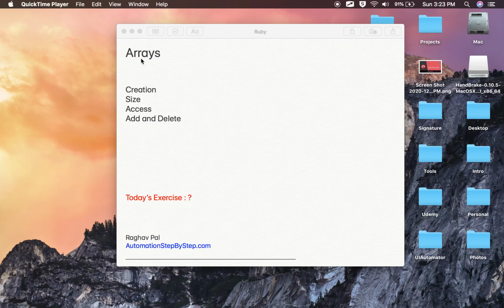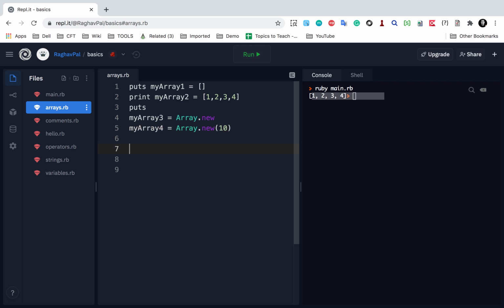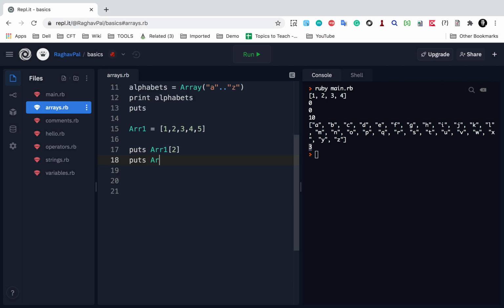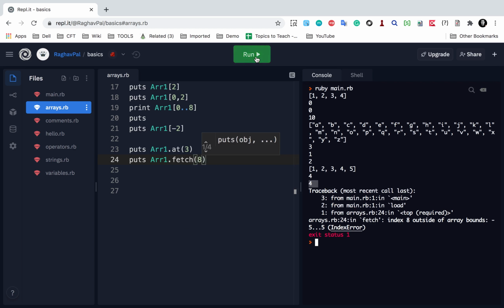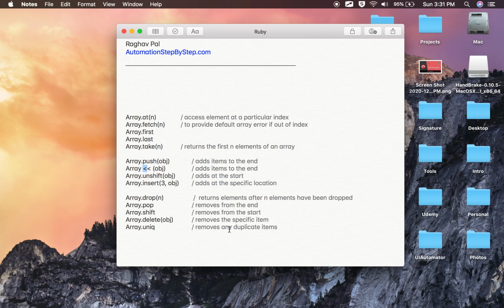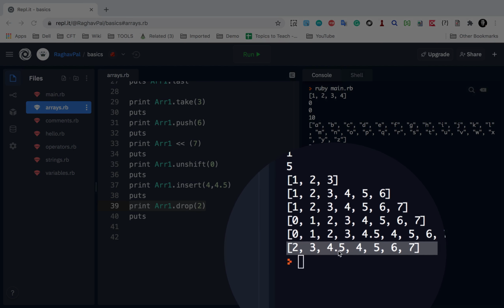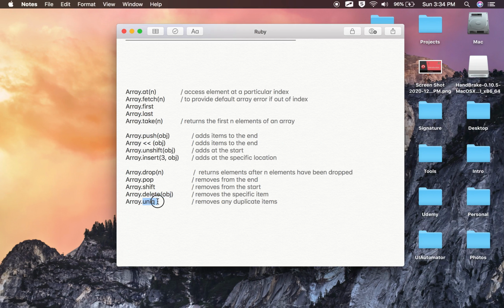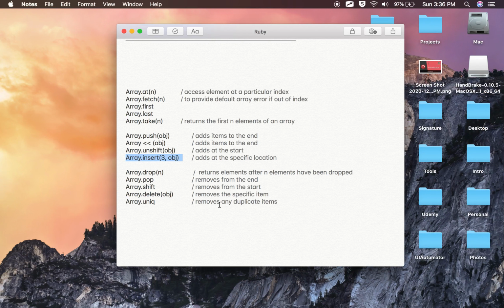Ruby Beginner Tutorial 12 | Arrays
Creation
Size
Access
Add and Delete

Today’s Exercise: Create a Ruby program and practice all Array operations
Array.at(n)            / access element at a particular index
Array.fetch(n)    / to provide default array error if out of index
Array.first
Array.last
Array.take(n)   / returns the first n elements of an array

Array.push(obj)     / adds items to the end
Array ‹‹ (obj)      / adds items to the end
Array.unshift(obj)         / adds at the start
Array.insert(3, obj)    / adds at the specific location

Array.drop(n)    /  returns elements after n elements have been dropped
Array.pop      / removes from the end
Array.shift      / removes from the start
Array.delete(obj)   / removes the specific item
Array.uniq      / removes any duplicate items

Raghav